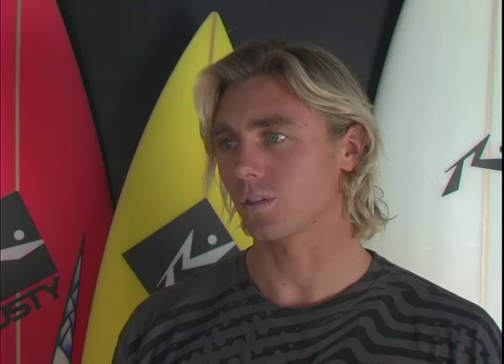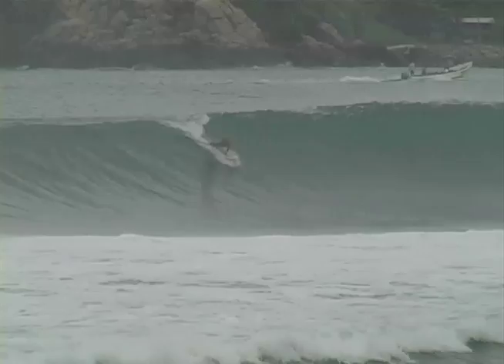John Maher presents the Traveler